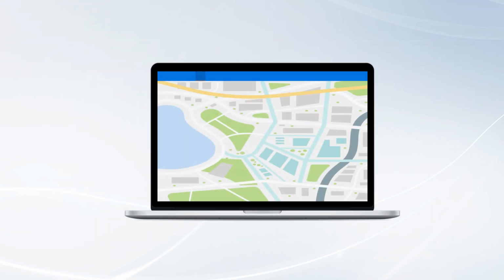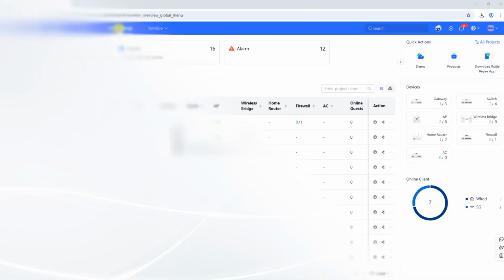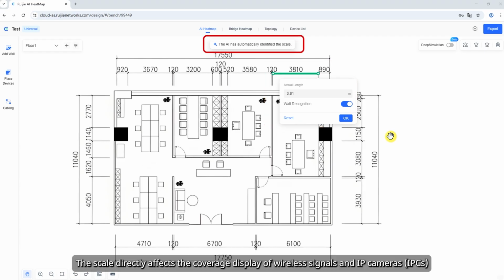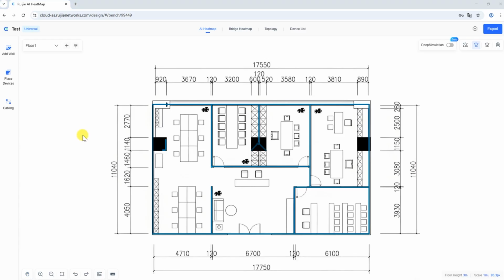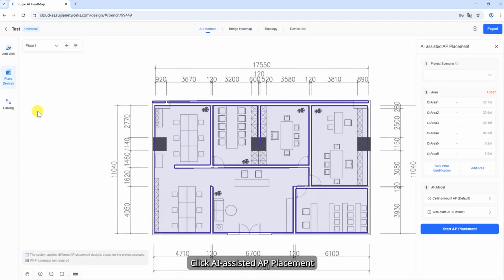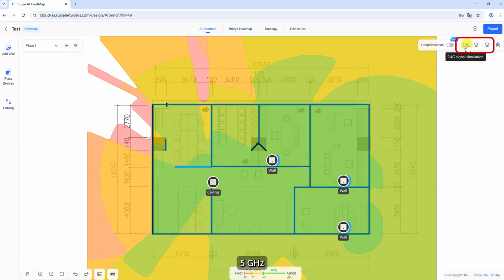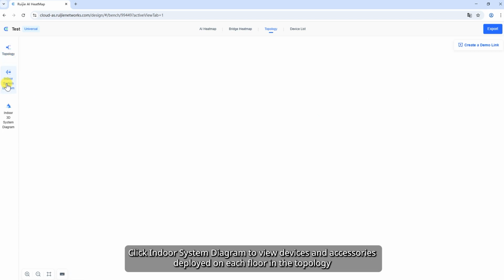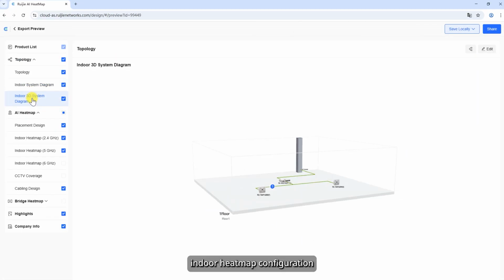How to Design an AP Placement Plan for a Site Using AI Heatmap on Ruijie Cloud V1.1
This Ruijie Cloud video demonstrates using AI Heatmap to automate AP placement and BOM generation for WiFi networks. Simply upload a floor plan, set parameters (scale, walls), and choose manual or AI-assisted AP deployment. Visualize signal coverage (2.4G/5G/6G heatmaps), plan cabling, view topology, and export a detailed BOM report with costs.